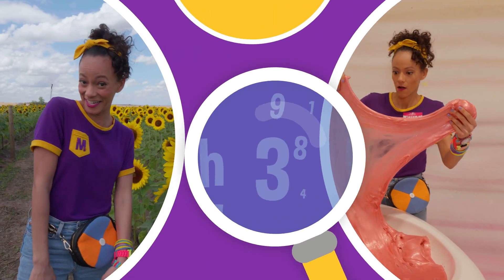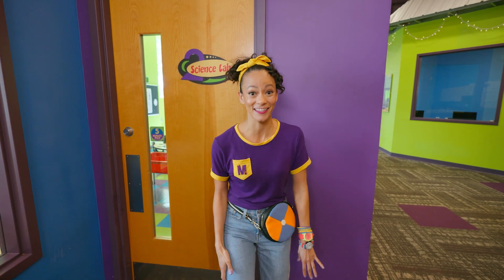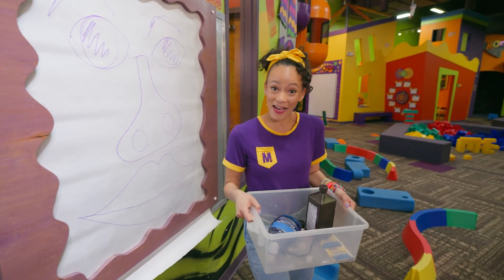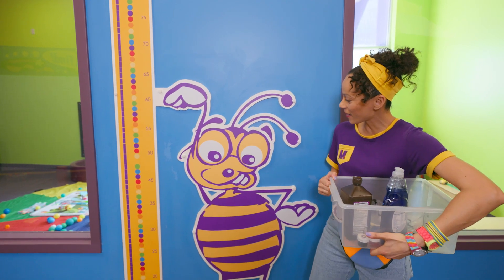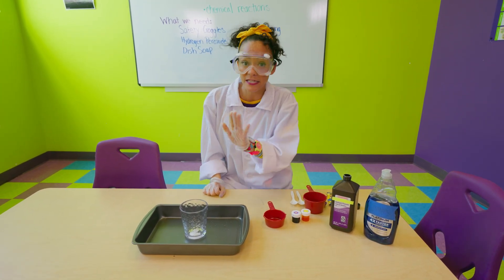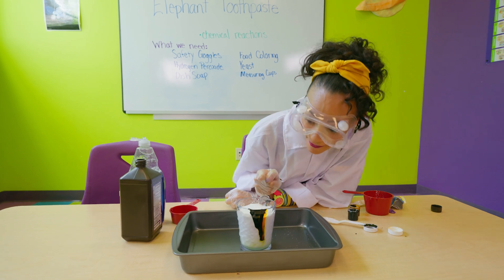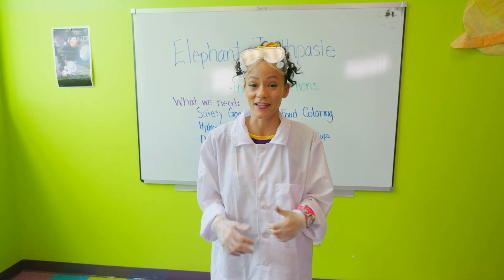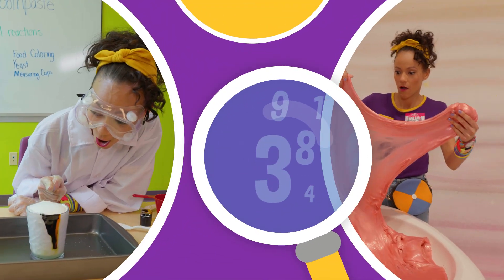O2B Kids - Science | @MeekahOfficial Fun & Educational Cartoons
Meekah is off to O2B Kids to make some elephant toothpaste! She hunts through the science lab, play market, indoor playground, and even a drawing board station to find all the ingredients needed for her special science experiment. Then it’s time to put them all together to create some awesome elephant toothpaste!

Moonbug Kids Play and Learn is the home of all your favourite cartoon kids videos, songs for children and more. Join Blippi, Go Buster, Morphle and the rest of our friends at Moonbug for fun adventures, learning and songs.